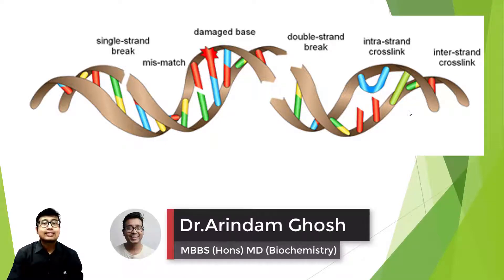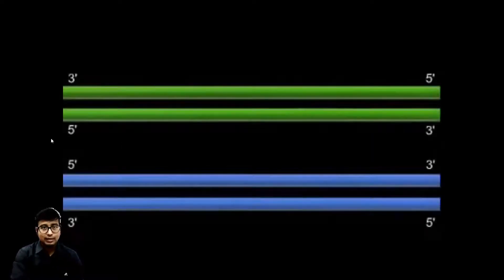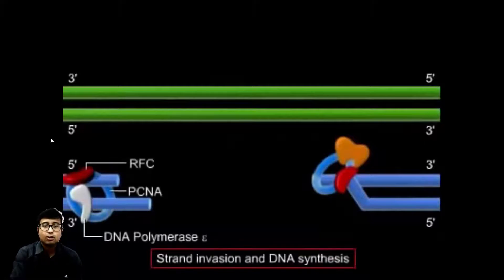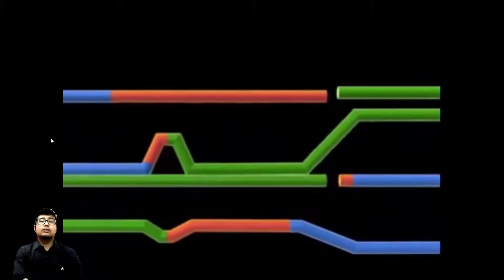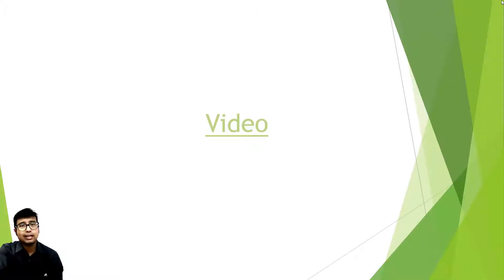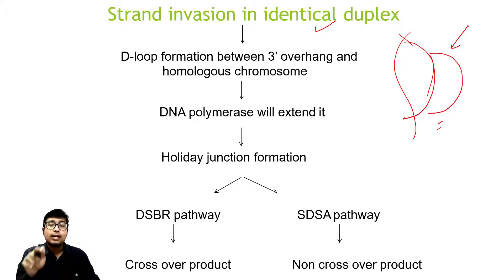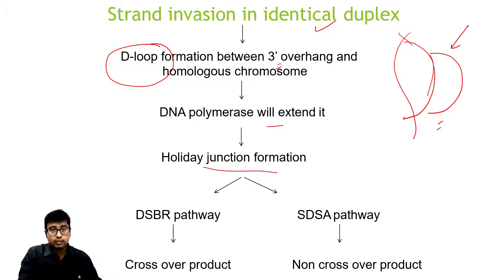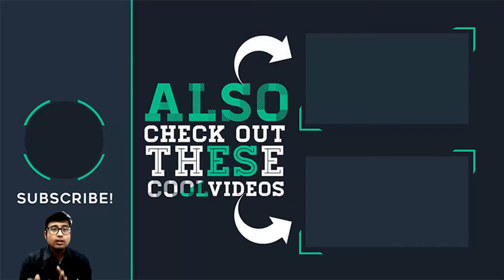Double stranded break repair using homologous chromosome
Double stranded break repair using homologous chromosome DSBR SDSA synthesis dependent strand annealing.

Non homologous end joining